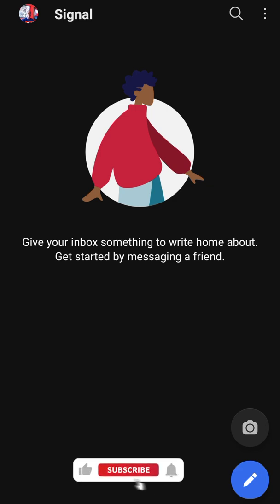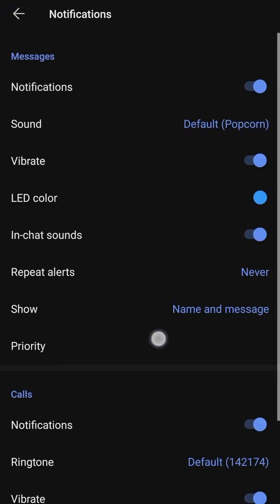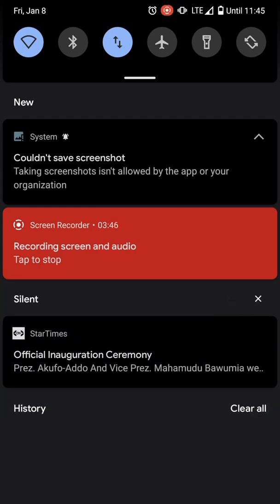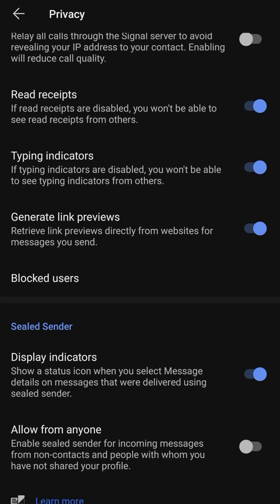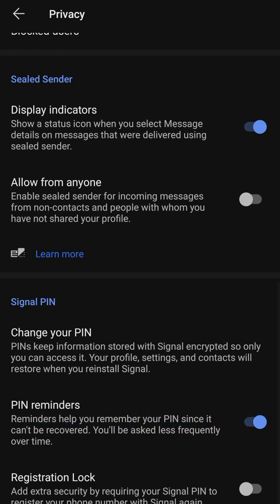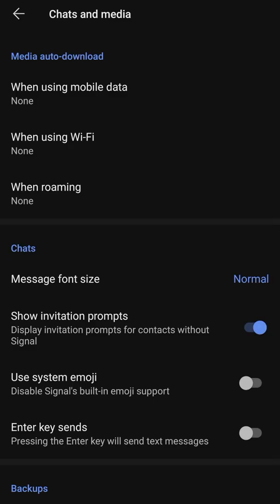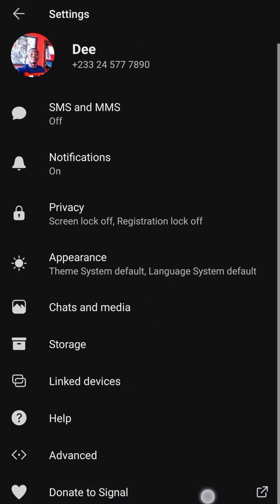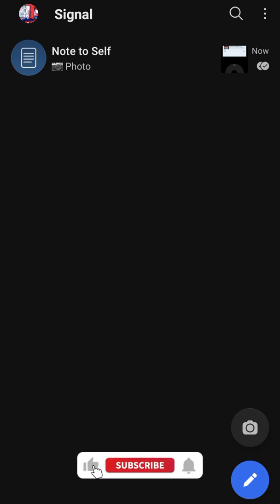SIGNAL APP TIPS AND TRICKS // signal app hidden features & settings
Signal private messenger is a messenger that works just like whatsapp and has other distinct features.